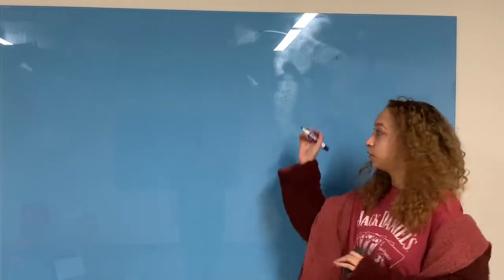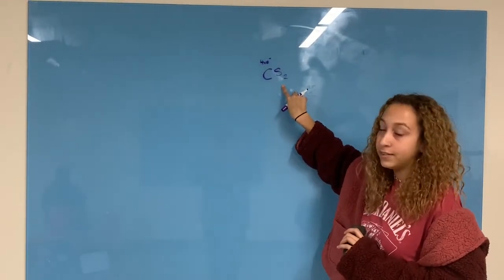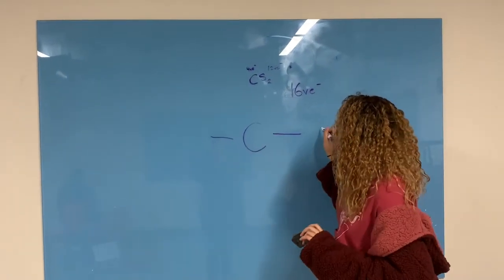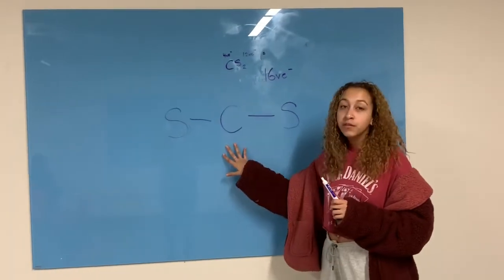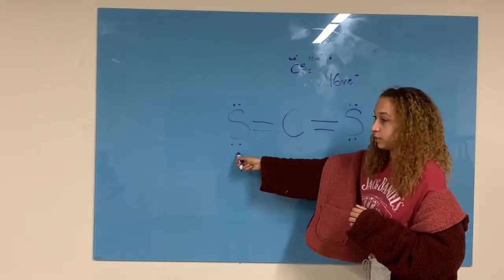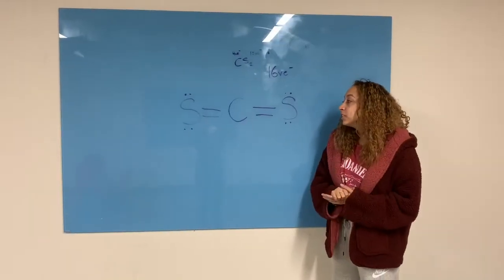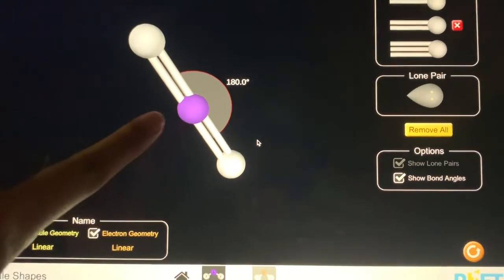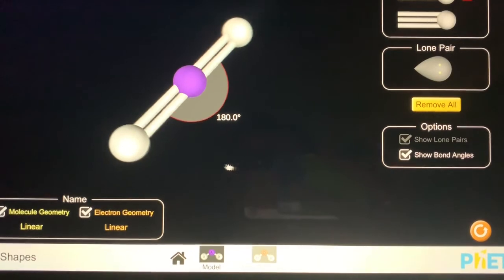CS2 Lewis Dot Structure